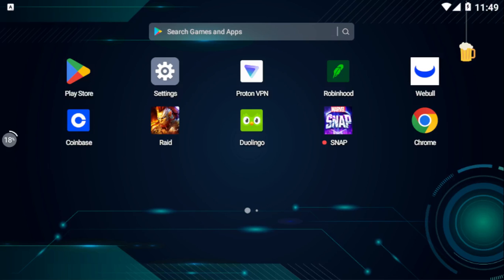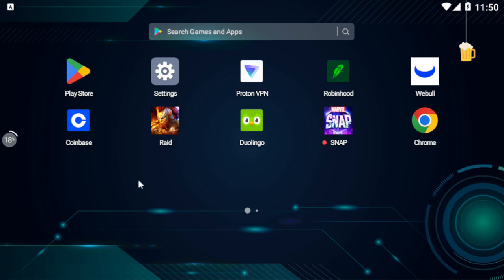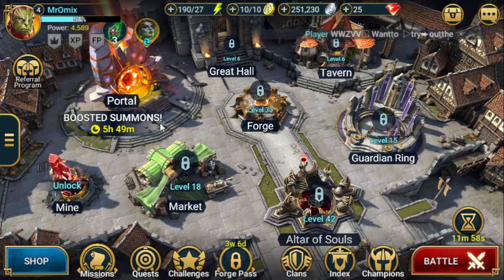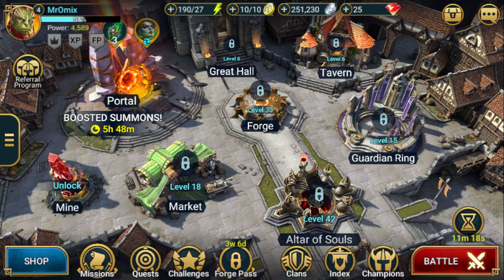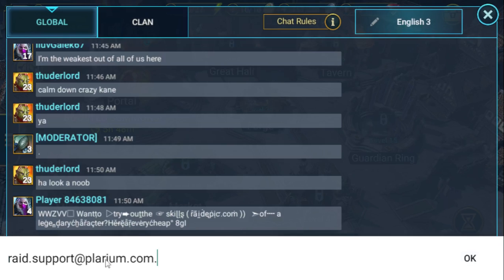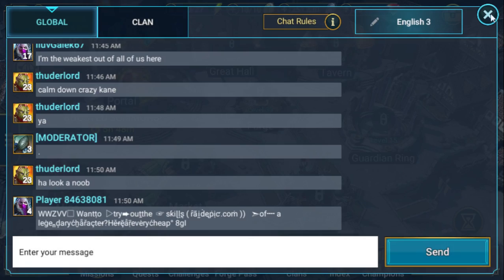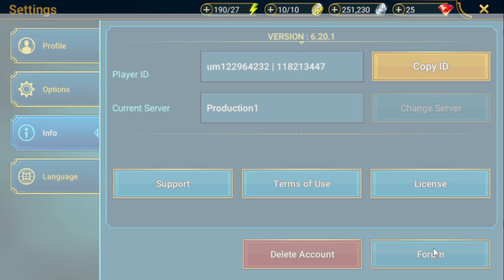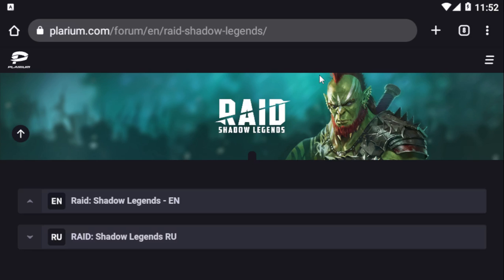How To Report A Player In Raid Shadow Legends Tutorial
Today I show how to report a player in raid shadow legends tutorial,raid shadow legends,report a player in raid shadow legends